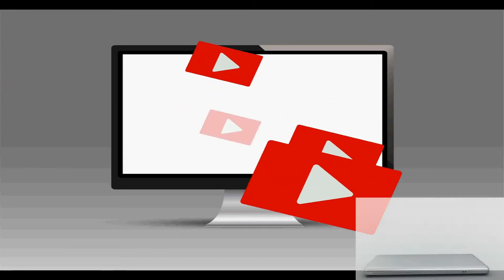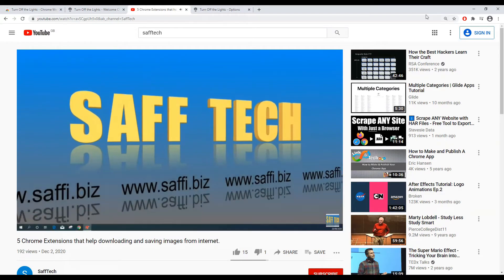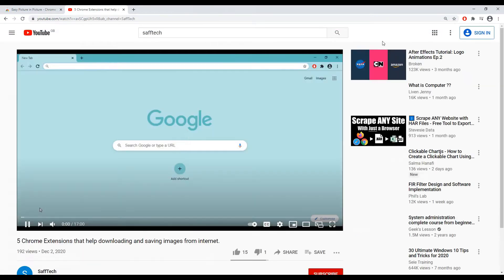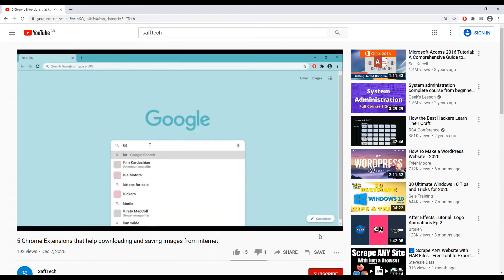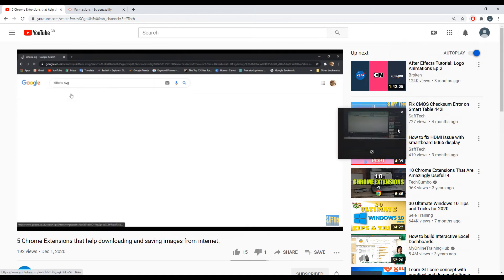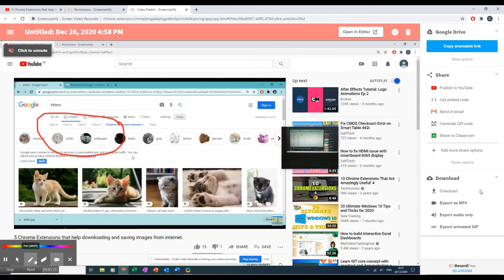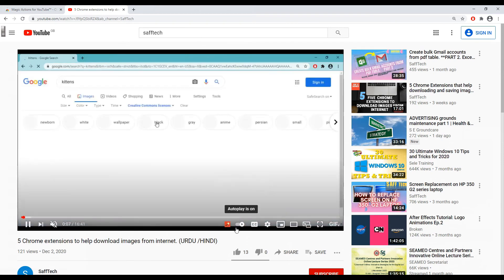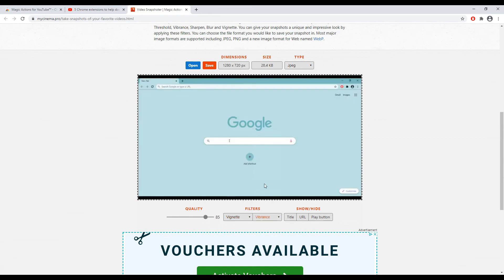Five (5) Chrome Extensions for best YOUTUBE experience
These 5 Extensions will enhance your youtube experience. Watching, sharing, turning to gif and much more in this video. Youtube is one of the most famous video sharing platform which host millions of videos from all over the world. WE have rounded up five most useful Chrome extensions which will spice up your youtube watching experience. From darkening your tab to keep the active youtube window in focus, turning video clips to Gif files, recording youtube videos with your voice over and embedded webcam and using various filters to make youtube much more personalise and interesting watching experience. These extensions will sparkle up your imagination and we are sure that you will use one or some of these extensions to make youtube yet more exciting place to visit.

Here are links for all the extensions used in this video.